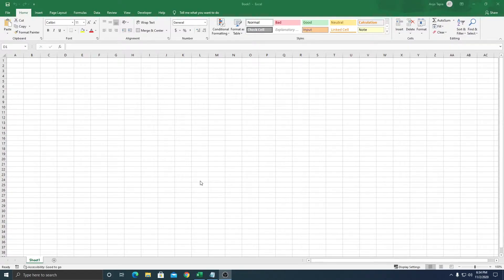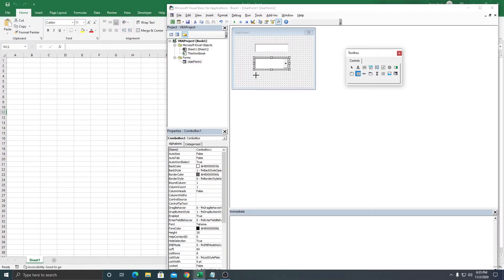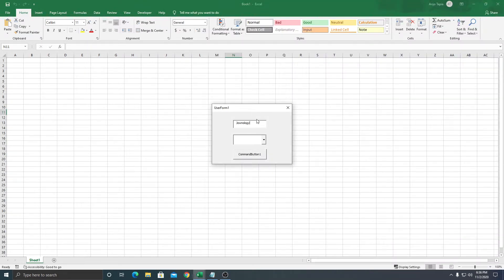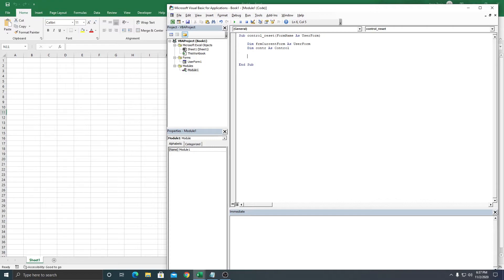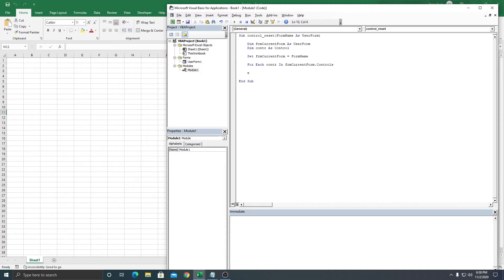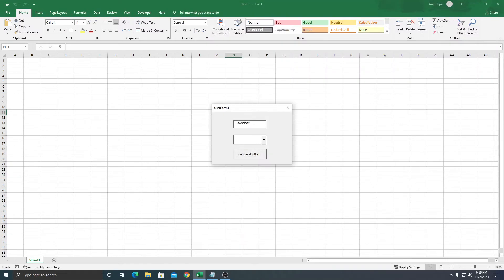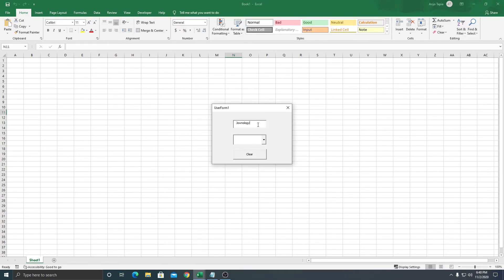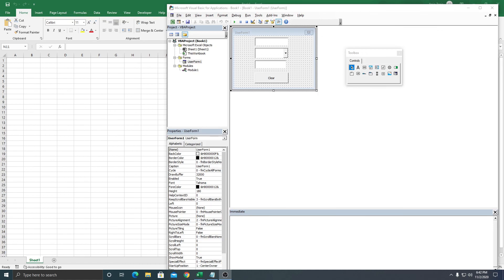Excel VBA How to Get the Name of Active UserForm and loop on each controls | Ep 1